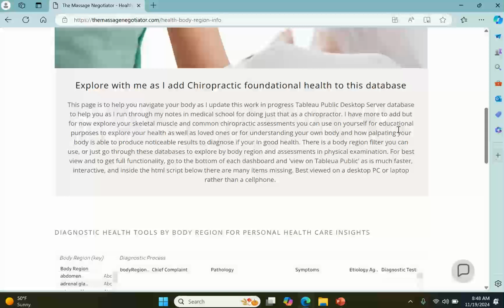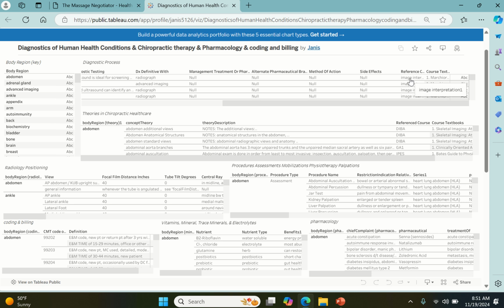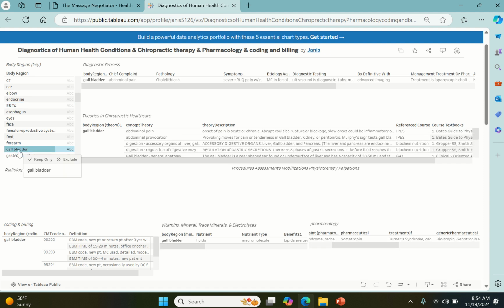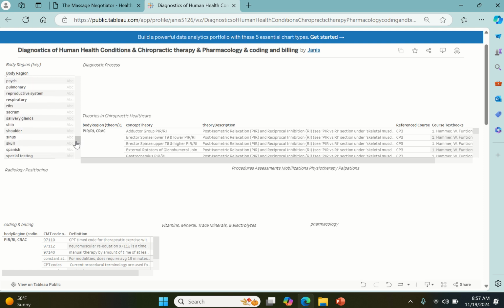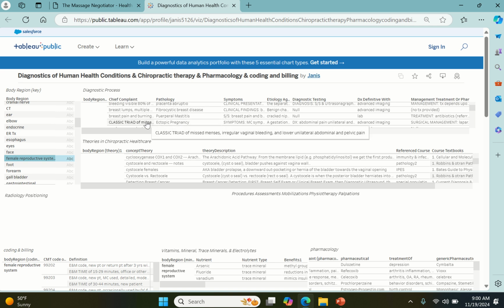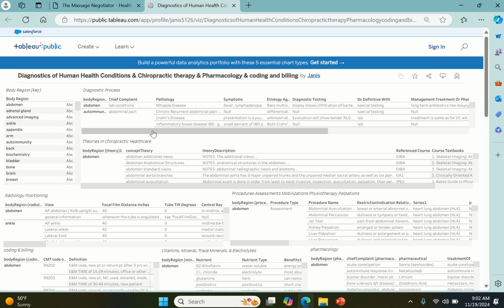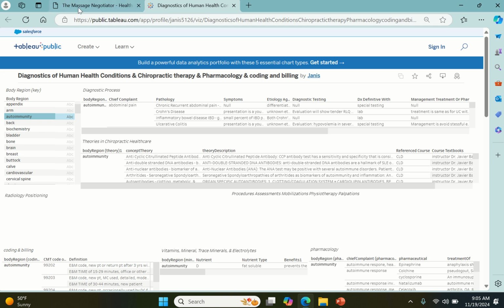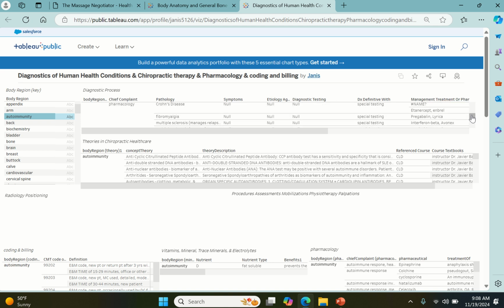dashboard usefulness explained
and find pathologies to differentially diagnose your signs of pain by body region, also other stuff learned in radiology, advanced imaging, nutrition, neurology, anatomy, procedures, and theories for differential diagnosis development with each patient, malpractice, juriprudence, science behind why chiropractic works for some, when more than conservative care is needed, and so on.